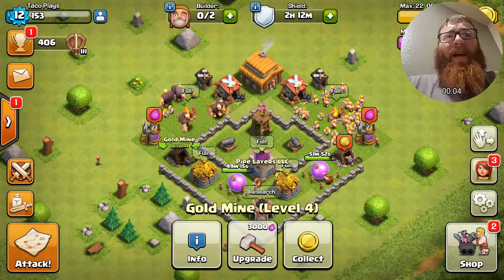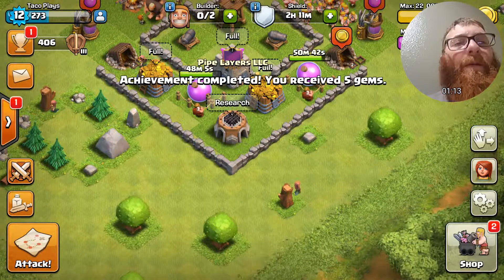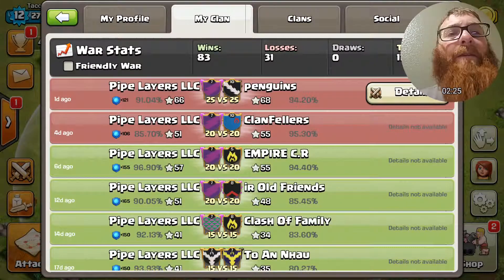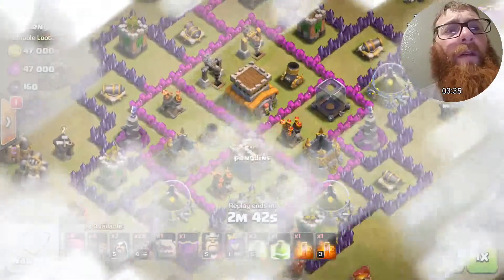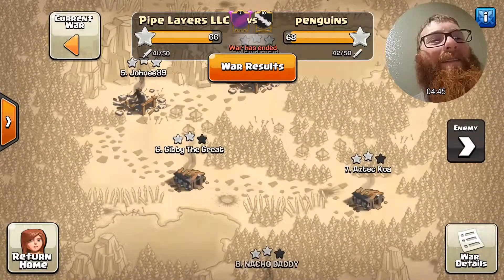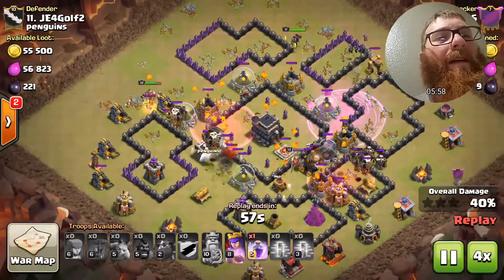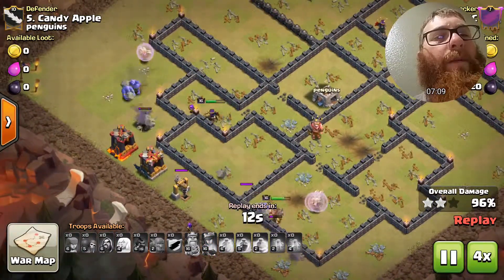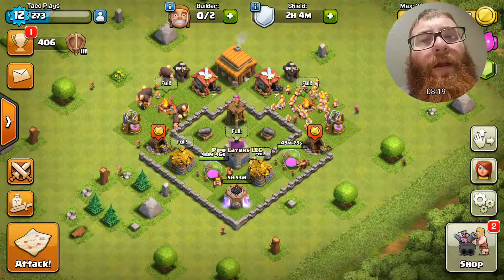Let's Play COC (Ep.8) Layin' Pipe?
hey guys today we make mad gains on the let's play account and level up some more and I even break out the facecam! we also turn this let's play into a mini laying pipe episode!